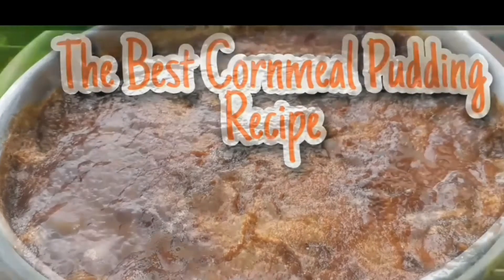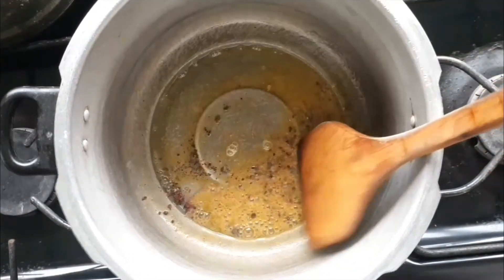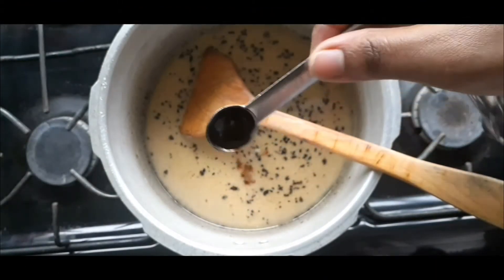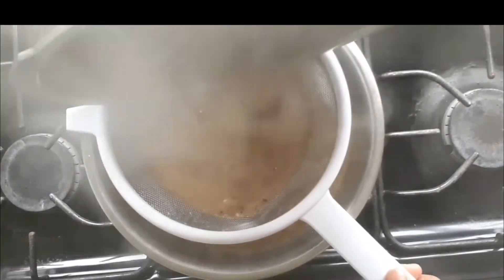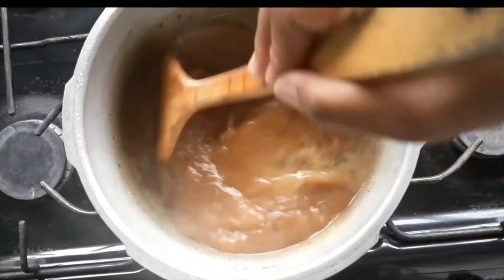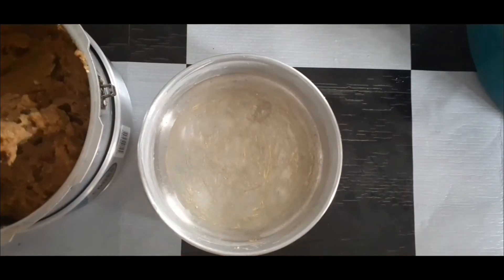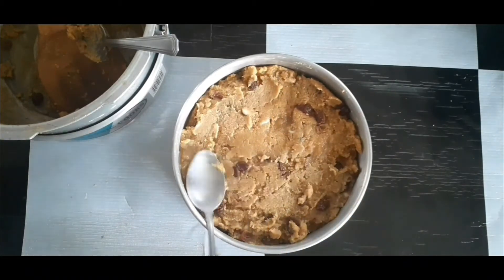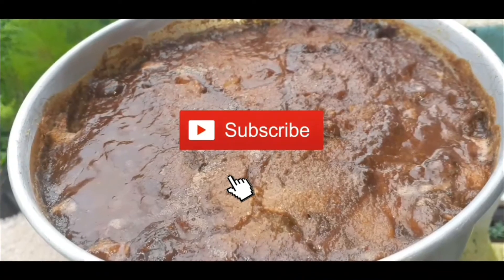The Best Cornmeal Pudding Recipe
This Recipe has been in my family for generations and I am happy to share this with the world!!! Please try this recipe and let me know how it comes out for you!!

Bake for 1 hr and 30 minutes for a crispy edgy!!

Ingredients

2 Tbsp butter or margarine

1 tsp grated Nut meg

1 tsp crushed Pimento

3 cups coconut milk

2 cups water

1 1/2 cup of sugar brown sugar

1/2 tsp salt

2 tsp vanilla

1/2 tsp Cinnamon

1 tsp browning

2 coconut milk powder Sachet

1/2 cup raisins

1/2 cup shredded coconut

2 cups of cornmeal

1 cup of flour

1/2 cup of wholewheat flour

Help me expand the yam farm, create new videos and buy better equipment by donating to